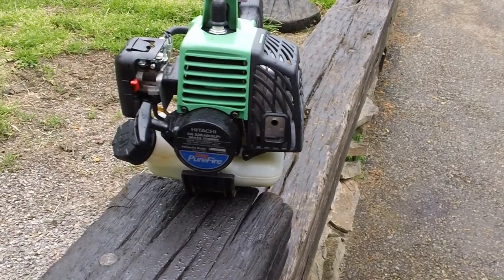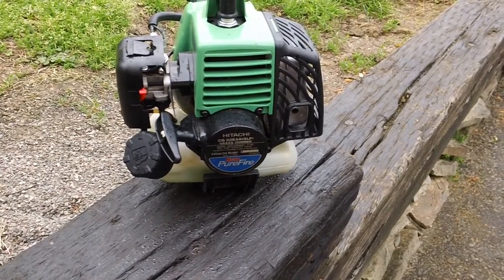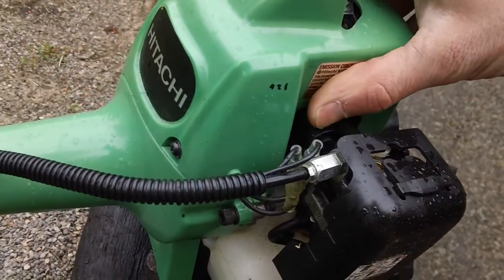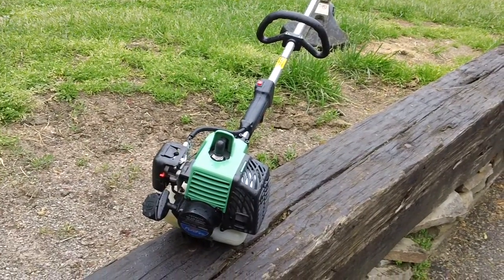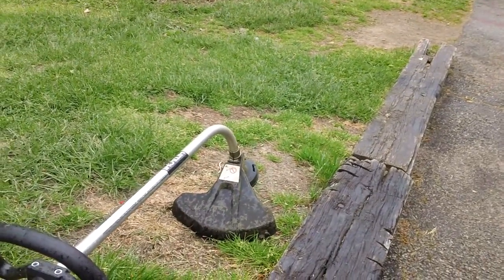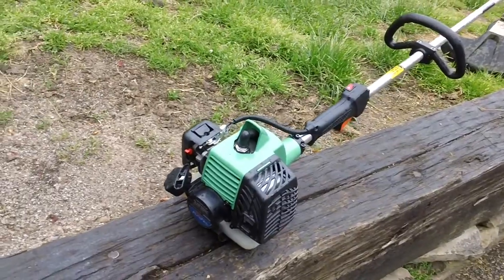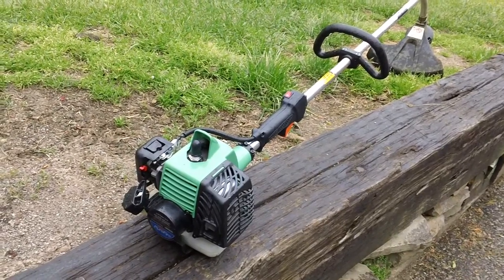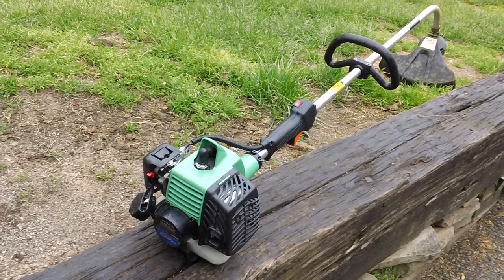HITACHI TRIMMER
HITACHI STRING TRIMMER REVIEW